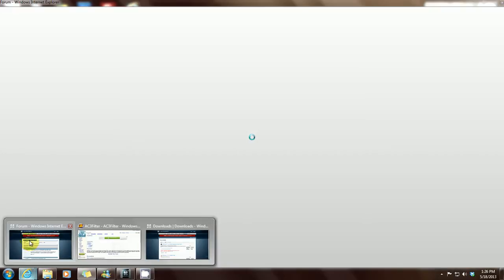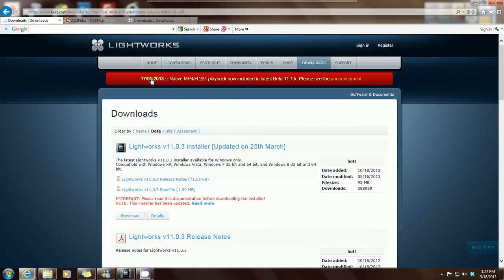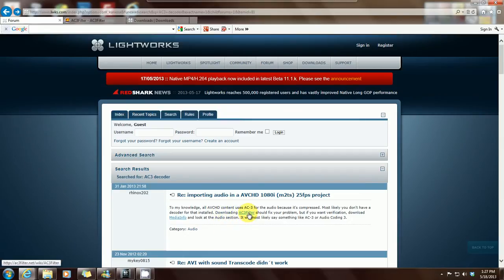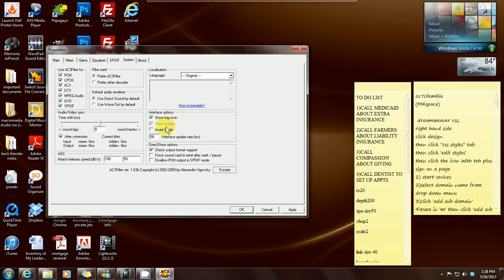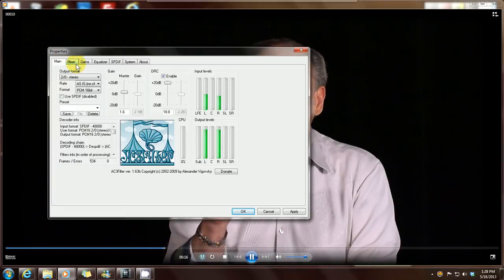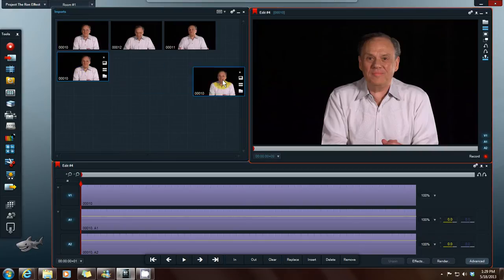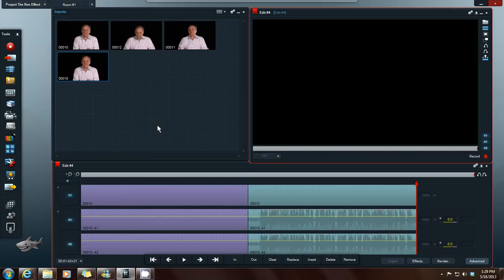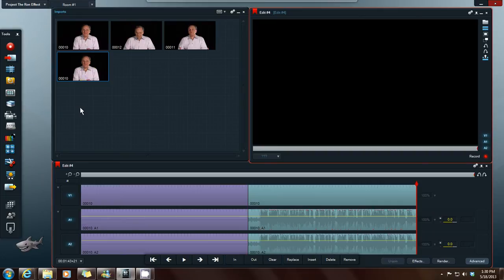Using the ac3 decoder filter in lightworks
This is a tutorial on how to use the ac3 decoder filter in light works